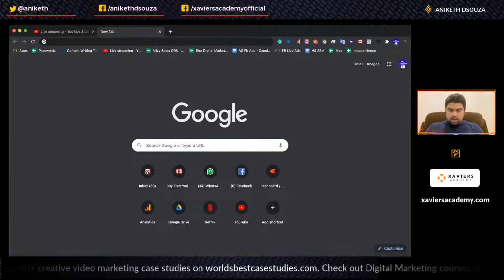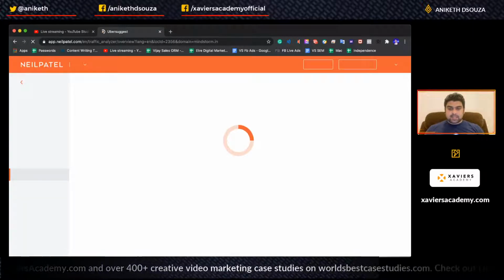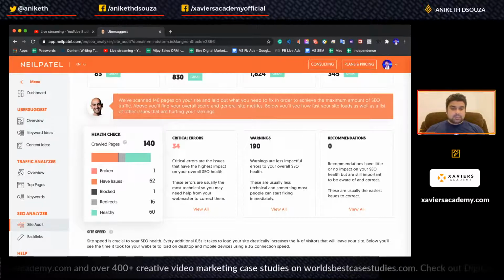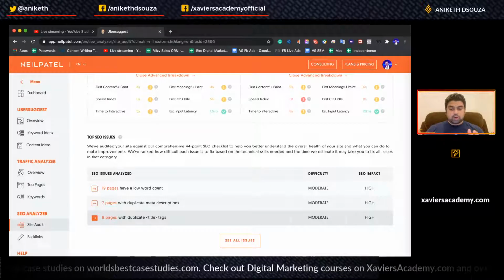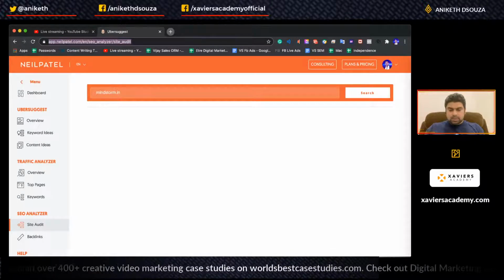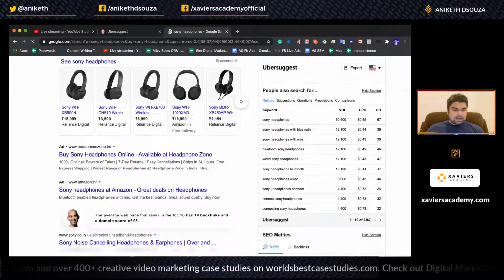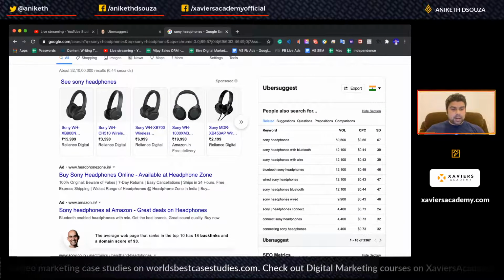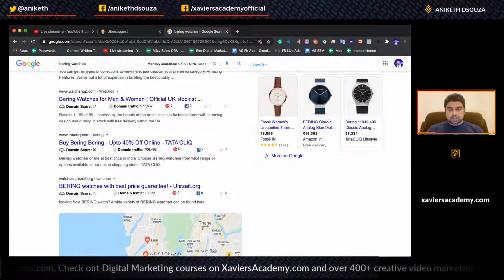How to do an SEO Audit of your website for FREE?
So if you want to do an SEO Audit of your website, this is the fastest way to get started. While doing the Audit, doesn't take much time. Implementing it, does!